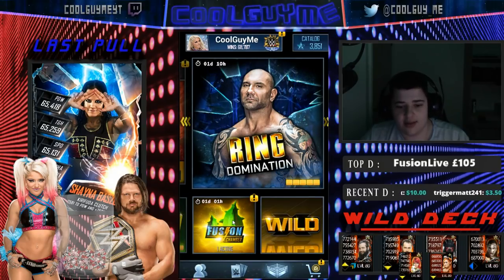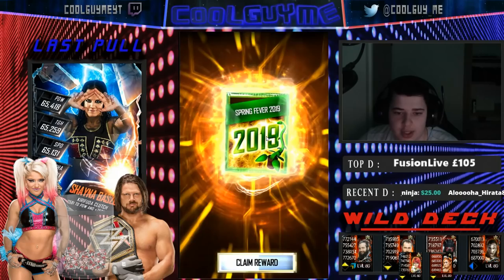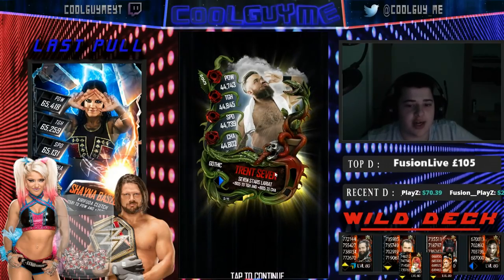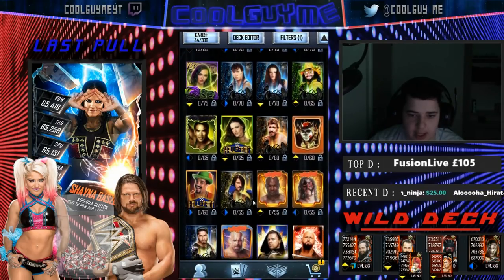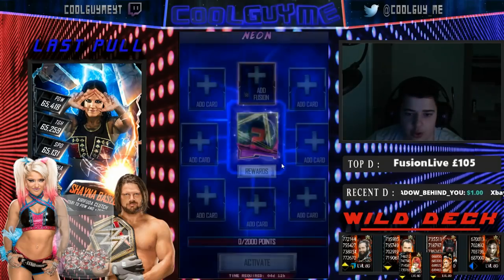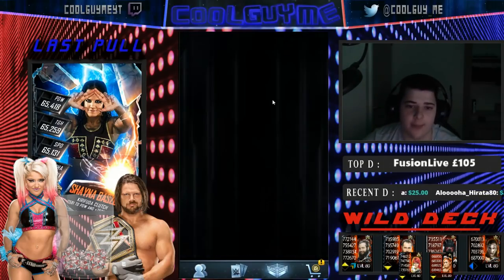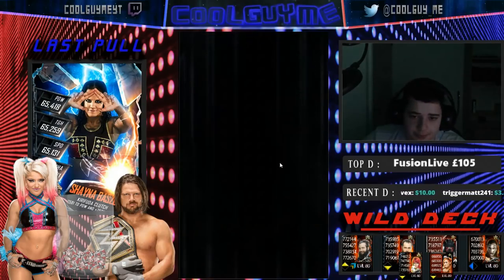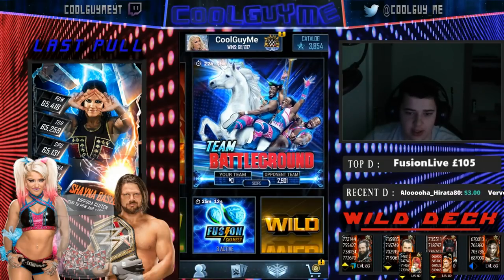SPRING FUSION!! & NEON FUSION!! | WWE Supercard #37 (Season 5)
Recent Video

SuperCardHOF    TIER: SHATTERED ++
Can I be a Moderator?
No.
Favourite Wrestler?
Kurt Angle
Favourite Football Team?